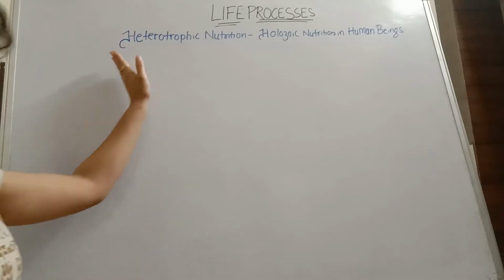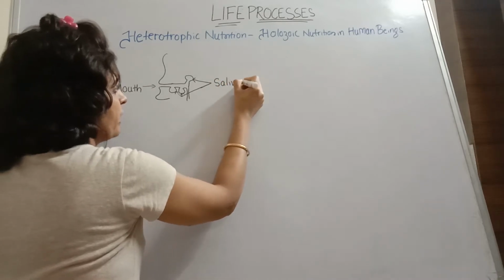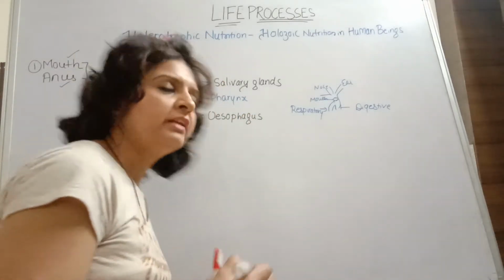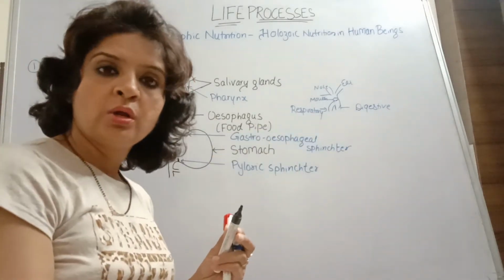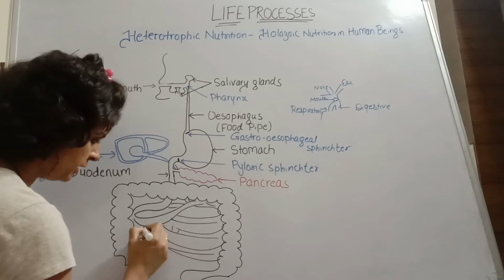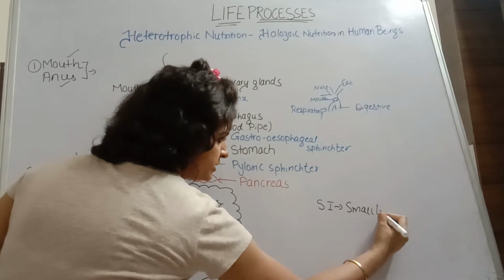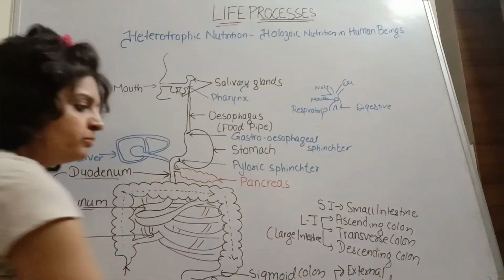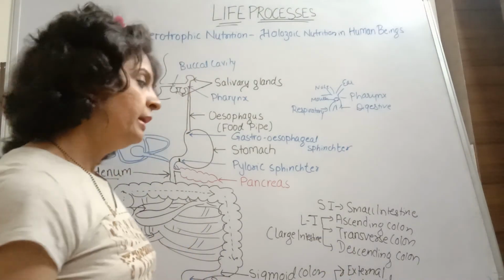Class 10 Life processs/Digestive system In human beings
Class 10 Structure of human digestive system